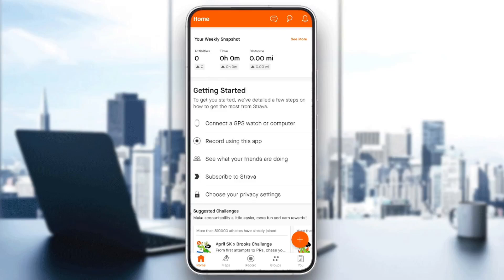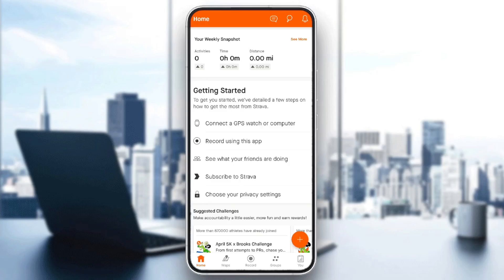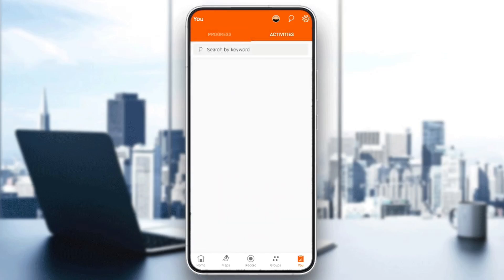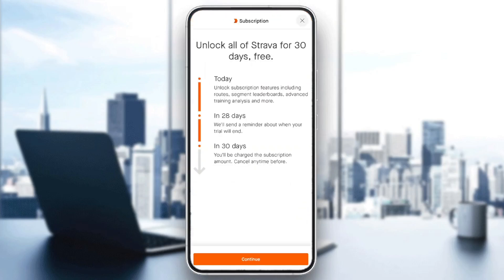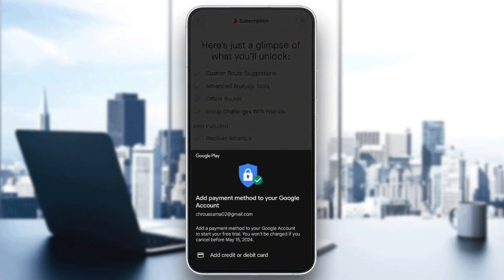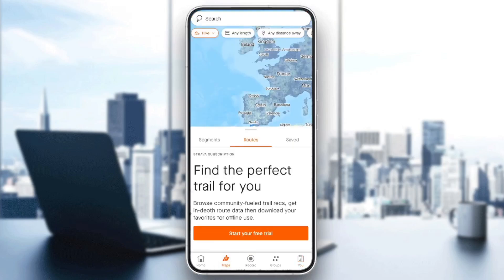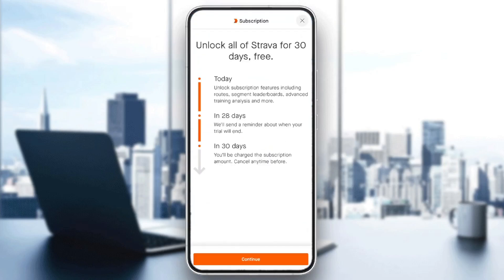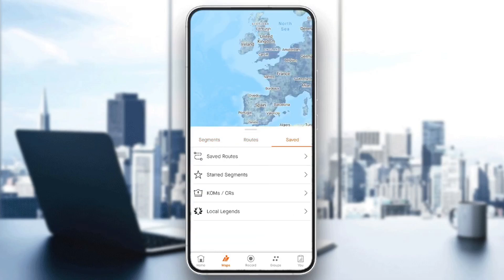How To Edit Strava Distance Tutorial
Today we talk about edit strava distance,how to use strava,strava tutorial,strava tips